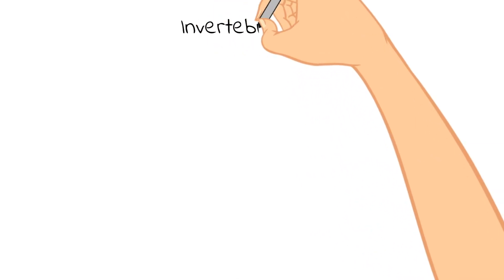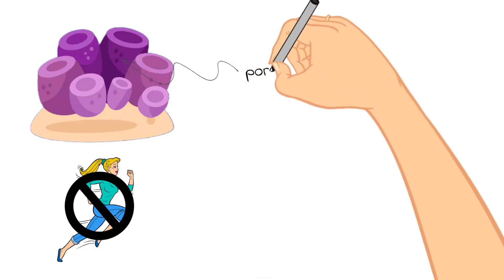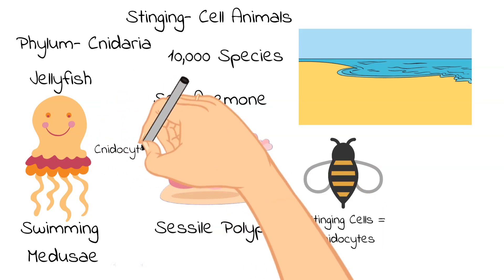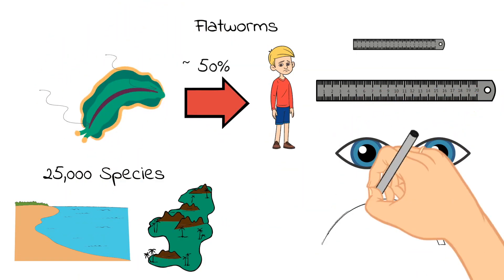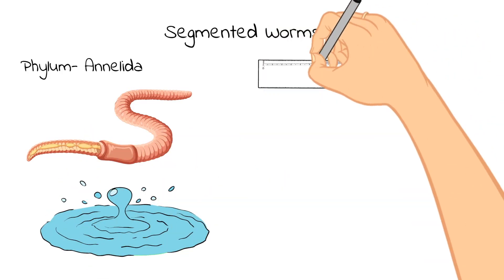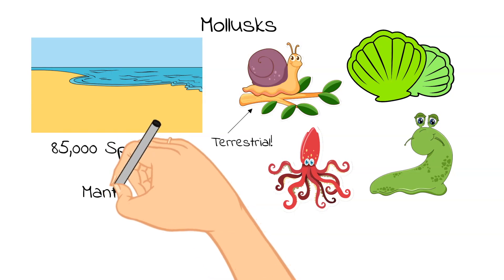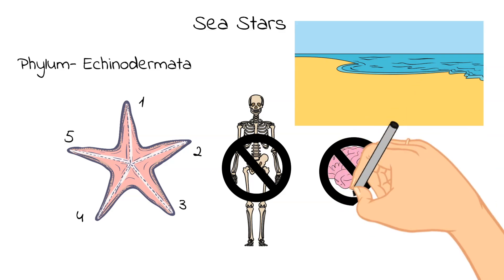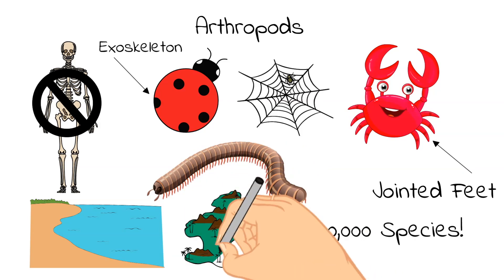Doodling Through Invertebrates: CC Cycle 1 Week 5 Science Foundations Supplement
Doodle through the major groups of invertebrates with me! In this video, we briefly discuss Sponges, Sting-Cell Animals, Flatworms, Roundworms, Segmented Worms, Mollusks, Sea Stars, and Arthropods. This video correlates with the Classical Conversations Cycle 1 Week 5 Science Foundations memory work. Enjoy!

Images by Freepik